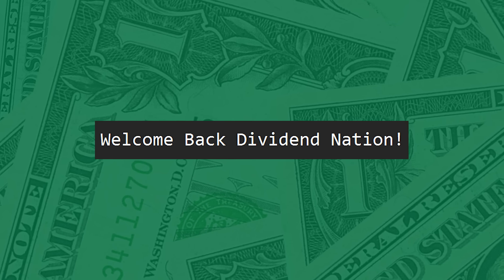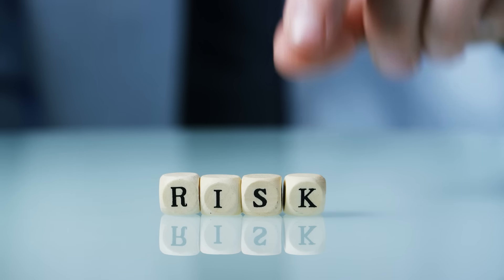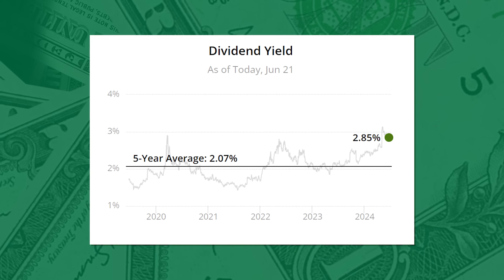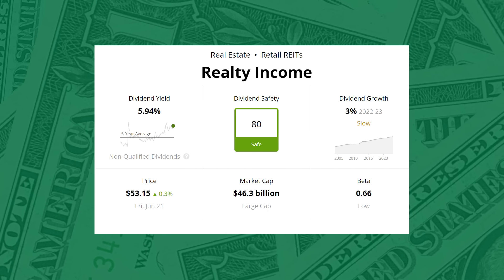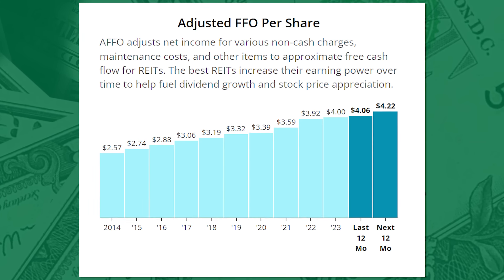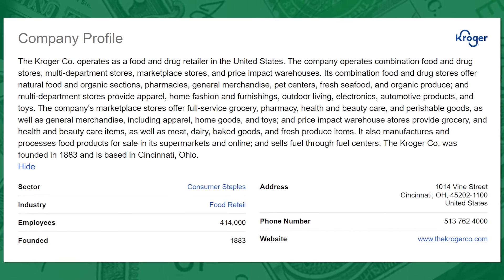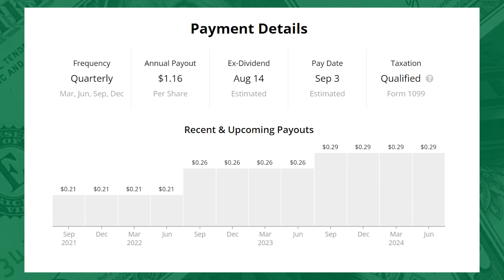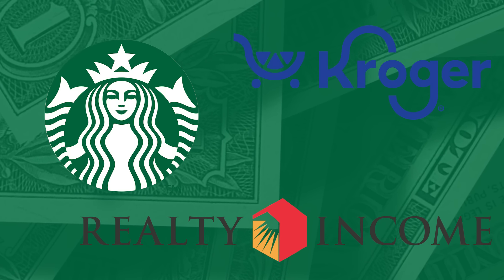3 Discounted Dividend Stocks I'm Buying This Summer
3 stocks I think are undervalued that I already own and will continue increasing my position in these stocks this summer.